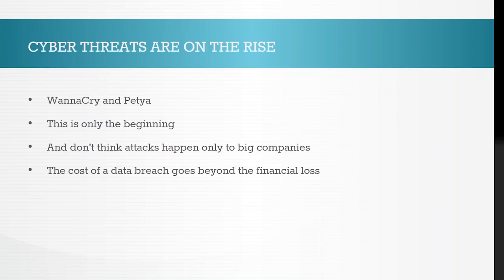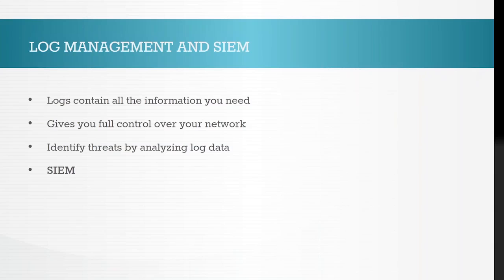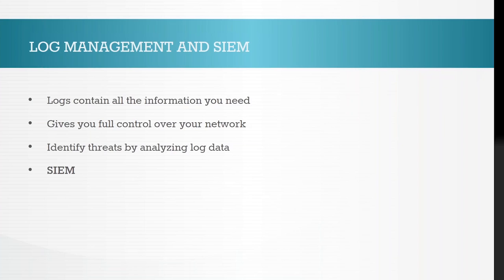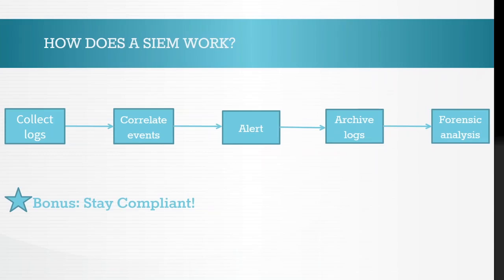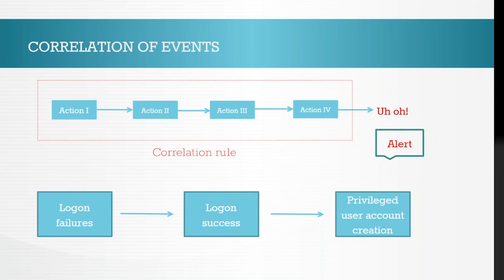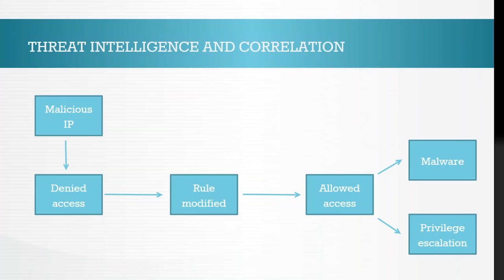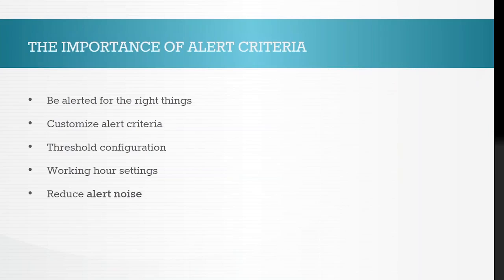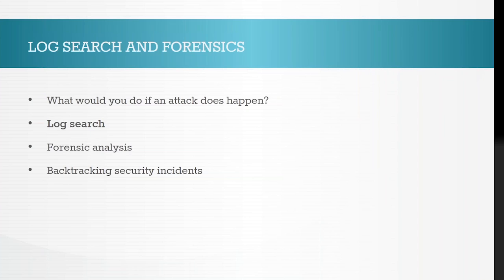Staying on top of security threats and mitigating attacks with SIEM